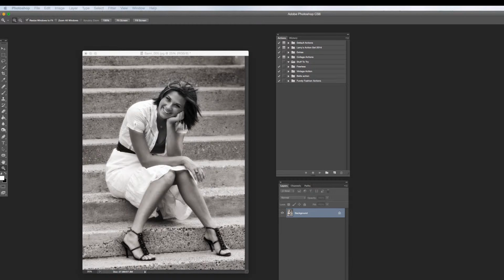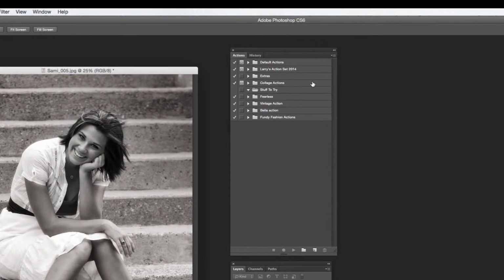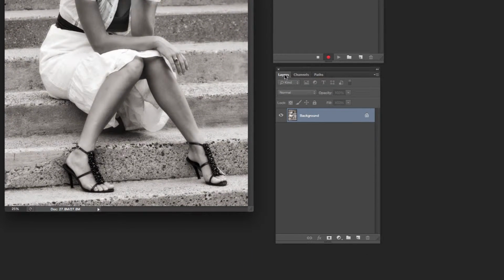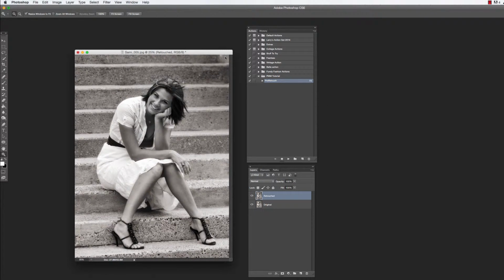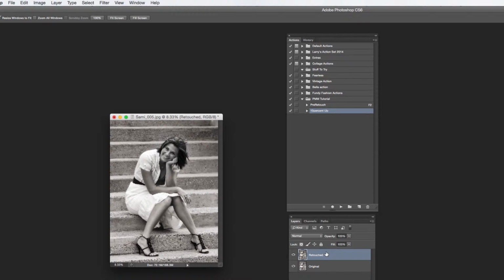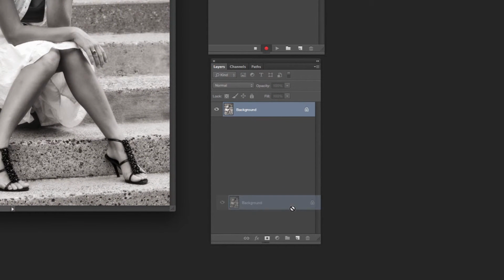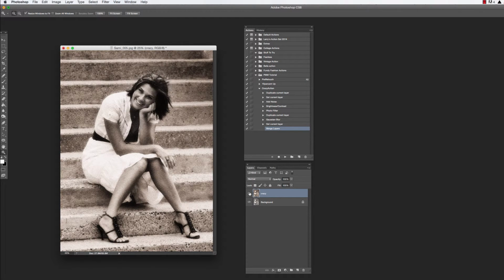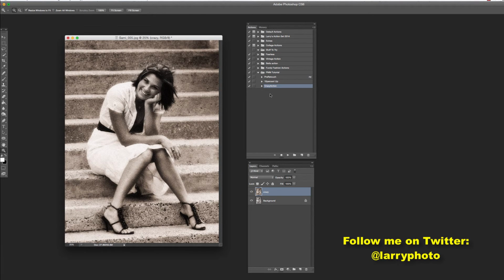The Power of Photoshop Actions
Get more videos and tutorials in Photography Masterclass Magazine, available for iOS or Android:

Actions can be a HUGE time saver in Photoshop, saving you countless steps and repetitive keystrokes.

In this tutorial, I will show you how actions work and give you some ideas on how they can streamline your photography workflow.  Follow along and you will be creating your own actions in no time.